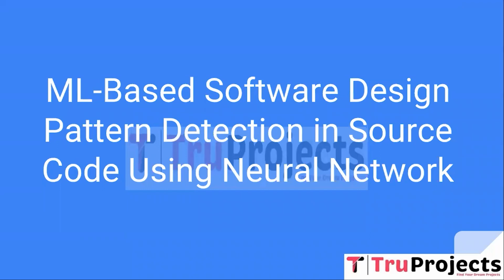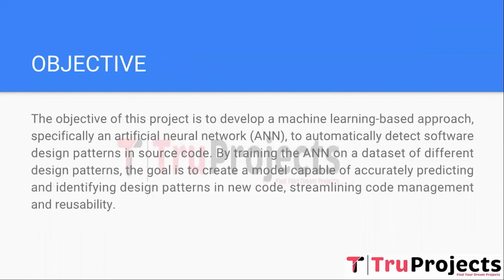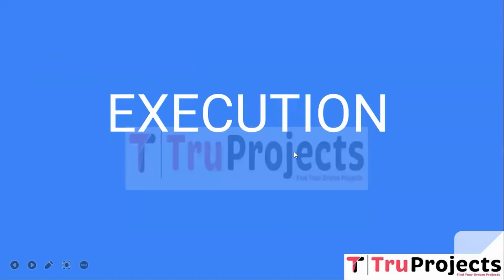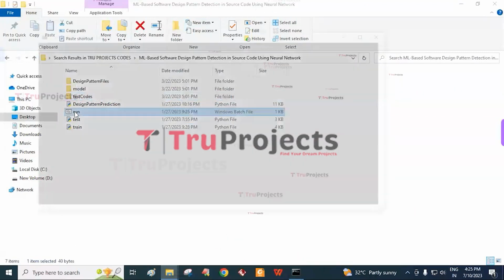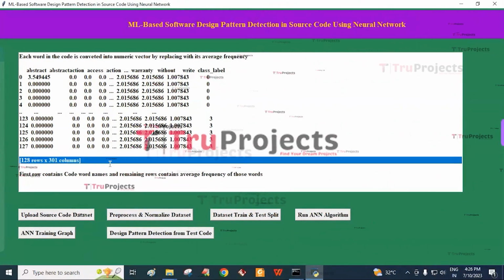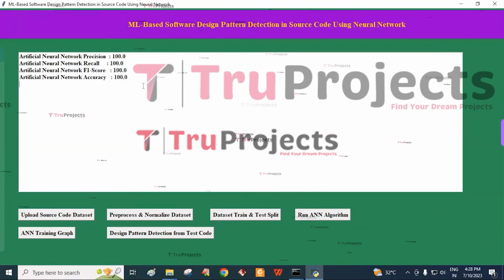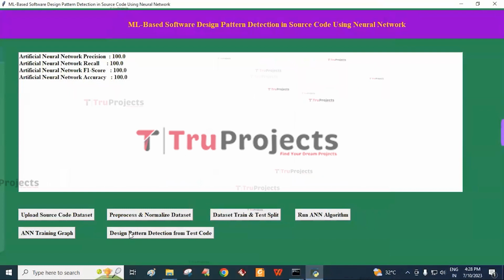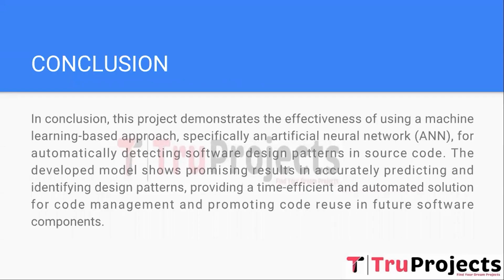ML Based Software Design Pattern Detection in Source Code Using Neural Network final year projects